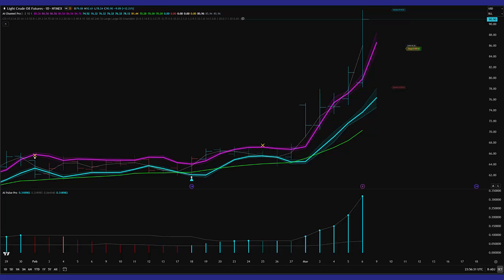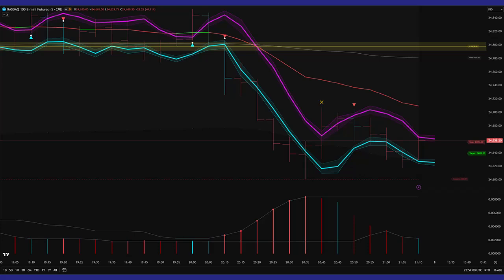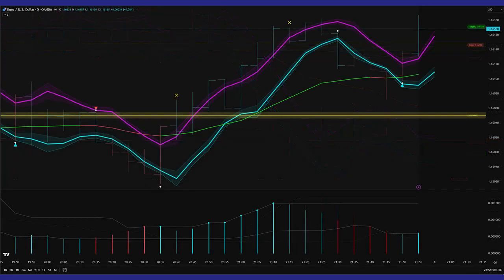AI Channel Trader Pro Review - Smart AI Trading Indicator Tradingview & Tradestation 10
AI Channel Trader Pro is an adaptive technical analysis indicator designed to simplify chart analysis for traders who want clearer market insights without stacking multiple indicators. Available for platforms like TradingView and TradeStation 10, the system combines price structure, momentum analysis, and institutional reference levels into one unified tool. Instead of requiring traders to configure dozens of settings, the indicator is built with an adaptive engine that automatically recalibrates based on current market conditions.

Many traders struggle with cluttered charts filled with conflicting indicators. Traditional tools like RSI, moving averages, and oscillators often send mixed signals, leading to hesitation and missed opportunities. AI Channel Trader Pro addresses this issue by combining several analytical components into a single overlay and oscillator system that work together instead of competing for attention. The adaptive channel structure uses six dynamic bands that expand during volatile market conditions and contract during calmer periods, helping traders identify potential support and resistance zones more clearly.

The indicator also integrates a momentum system that provides more context than standard oscillators. Rather than showing only bullish or bearish signals, the momentum pulse reveals whether momentum is strengthening or weakening. This type of insight can help traders understand if a trend still has energy behind it or if the move may be approaching exhaustion. The system also incorporates institutional reference levels such as Volume Weighted Average Price and pivot points, which many professional traders monitor throughout the trading session.

Another key feature is the adaptive trend line based on concepts related to Kaufman's Adaptive Moving Average. This allows the indicator to respond faster during strong trends while slowing down during choppy market conditions to reduce false signals. Combined with gradient bar coloring and volatility alerts, the system aims to provide traders with a cleaner and more informative visual representation of market behavior.

For discretionary traders who prefer making their own decisions while using structured technical data, AI Channel Trader Pro offers a streamlined approach to reading market conditions directly from the chart. By consolidating multiple analytical tools into one adaptive framework, it provides a clearer view of price action while reducing the complexity that often comes with traditional indicator stacks.

Check Out Other Products:
This AI Trading Blueprint Promises Big Profits

Related:
AI Channel Trader Pro indicator,AI trading indicator for TradingView,adaptive trading channel indicator,AI powered technical analysis tool,dynamic support and resistance indicator,best adaptive indicator for TradeStation 10,machine learning trading indicators,automated channel trading system,volatility adaptive trading indicator,professional trading indicators for TradingView,AI momentum oscillator for trading,adaptive trend line trading strategy,smart trading indicators for beginners,channel breakout trading indicator,algorithmic trading analysis tools,advanced technical analysis indicators,AI based forex trading indicator,adaptive volatility trading system,institutional level trading indicators,AI channel trading strategy